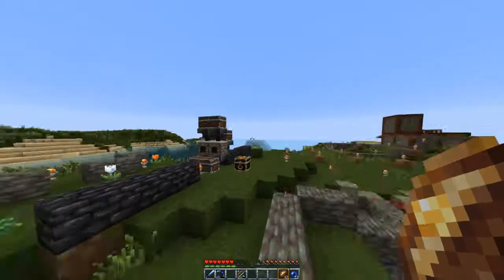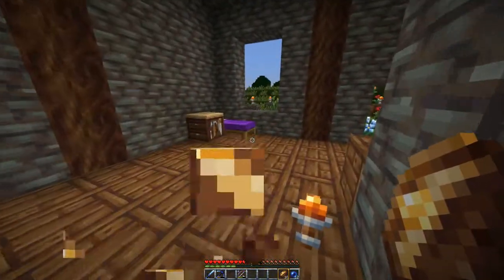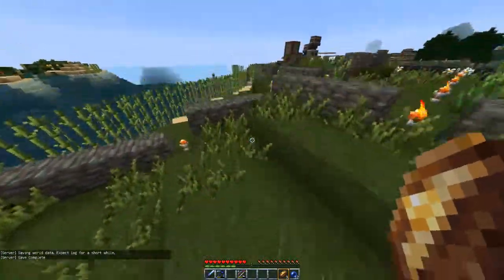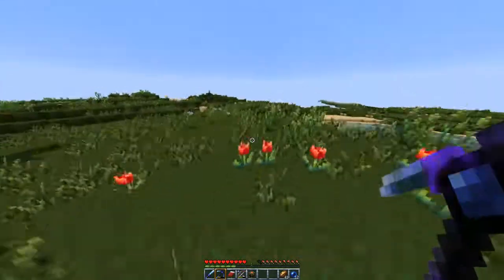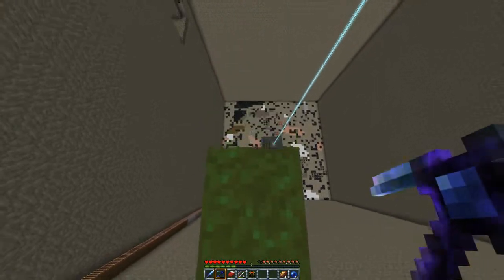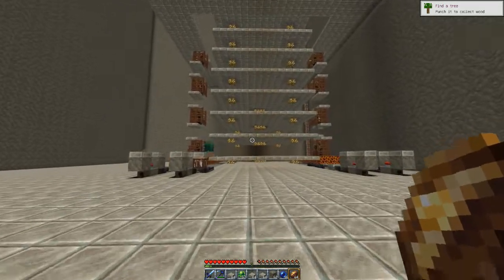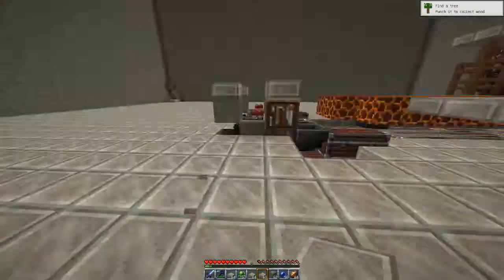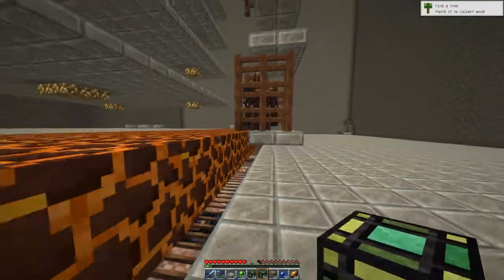Cube Community SMP E2 A Slimey Situation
Hello Everyone and welcome to Cube Community!!!

Cube Community is a Whitelisted 1.12 SMP full of awesome people. You should go check them out.

After a bit of lag issues... I'm back on the server where we finish of the clock tower... and Start and Finish an big project